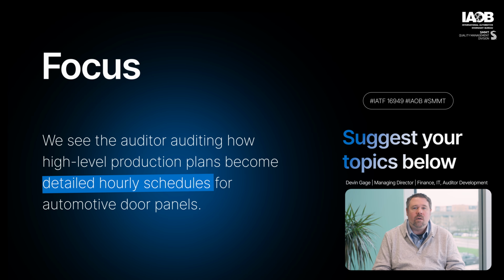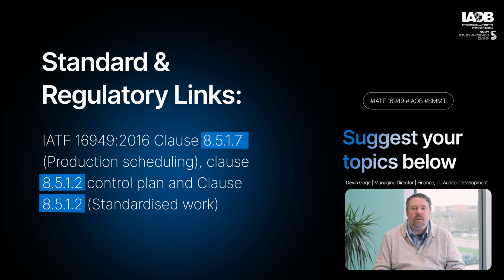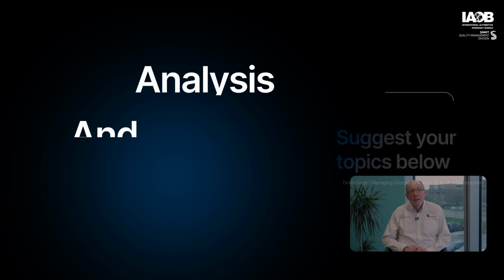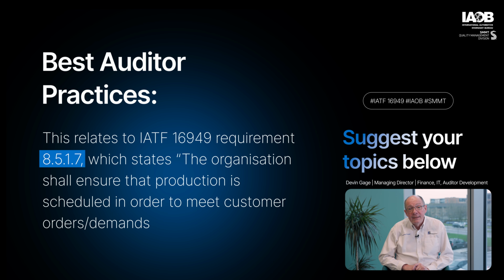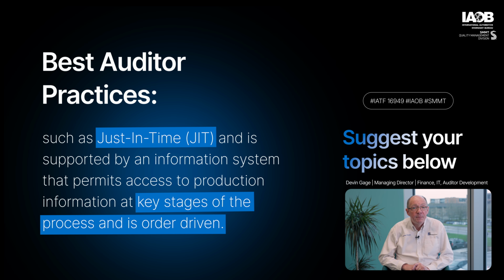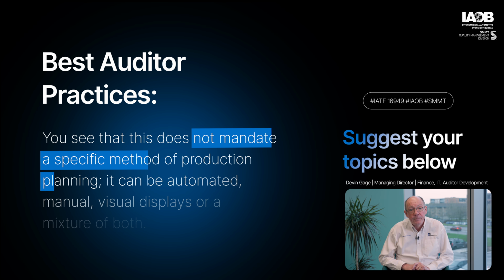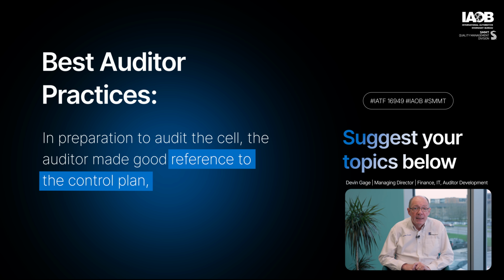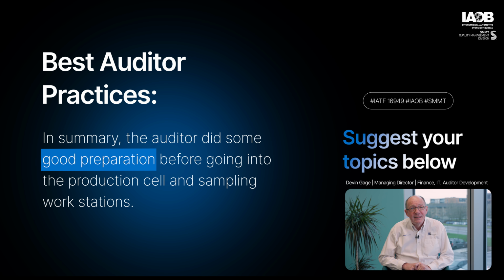Auditing Production Scheduling and Standardized Work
Master the process of translating high-level production plans into detailed hourly schedules for automotive door panels to ensure customer delivery requirements are met. This video demonstrates how to verify compliance with IATF 16949 Clauses 8.5.1.7 and 8.5.1.2 by evaluating JIT information systems, daily throughput targets, and the accessibility of work instructions at designated work areas. Gain insights into professional audit preparation by linking control plans to operator competence records and historical performance data to ensure process effectiveness.

Thanks to:

The IAOB
The SMMT
Simoldes - Portugal (for providing their facilities and staff)
This video gives you an exclusive look at:

Conducting IATF 16949 audits in real-world settings
Best practices for the automotive supply chain's leading quality standard